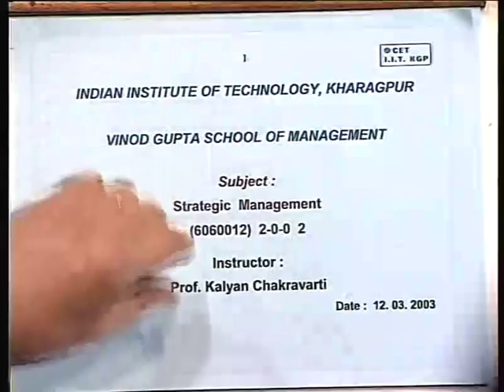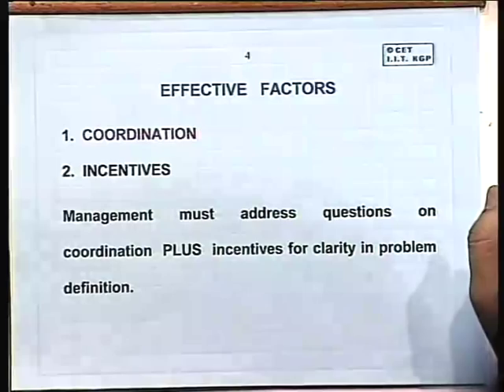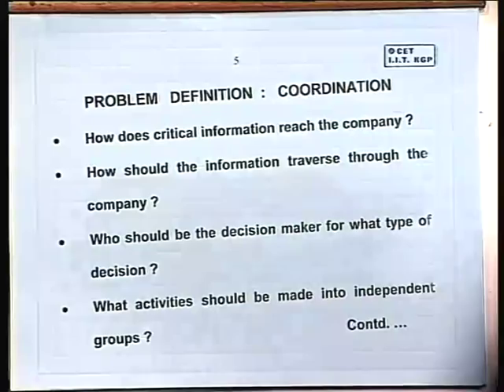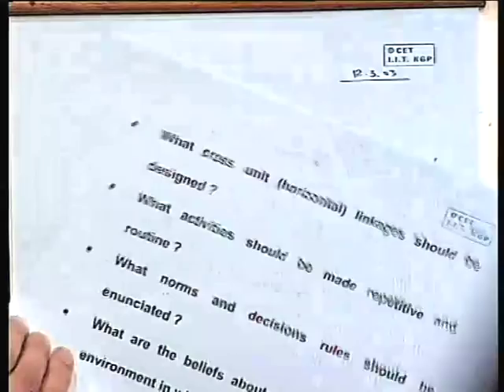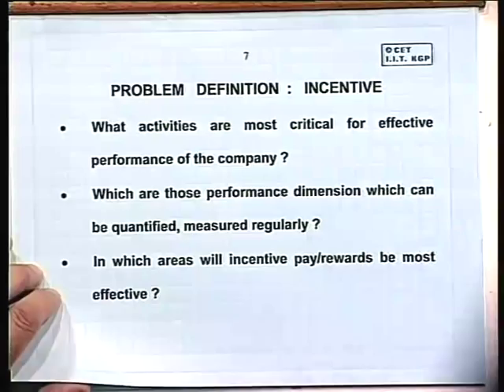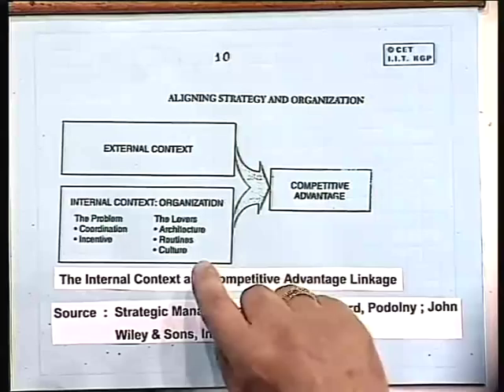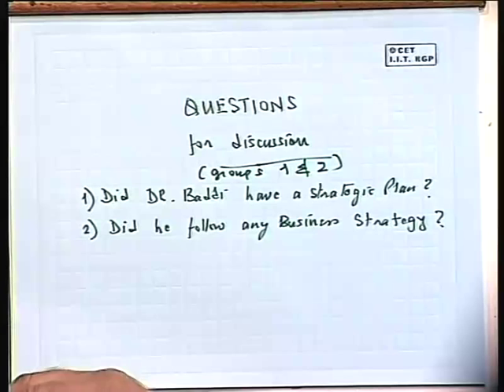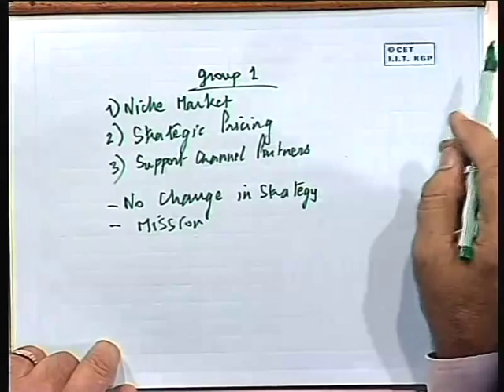Lec-6 Case Study-Group Presentation on Case-IV Form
Lecture Series on Strategic Management by Prof.Kalyan Chakravarti, Vinod Gupta School of Management, IIT Kharagpur.